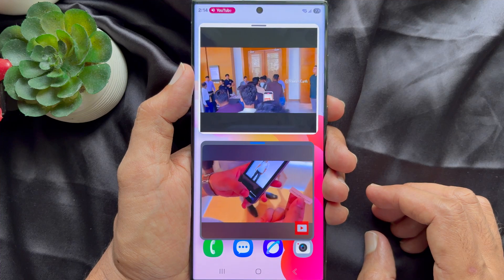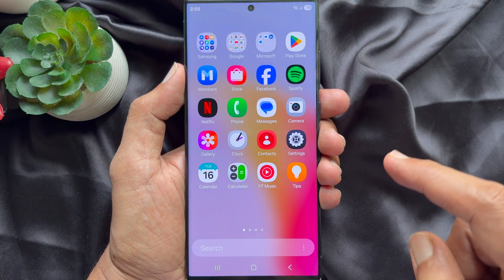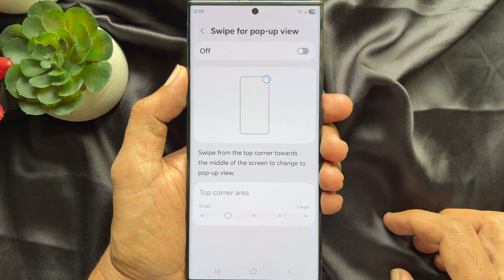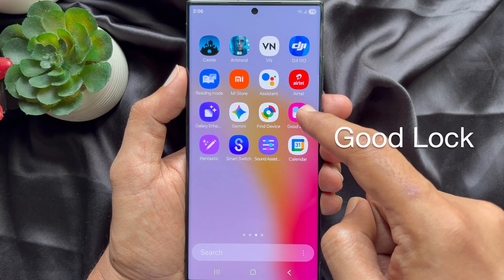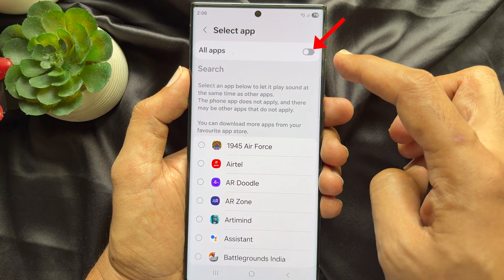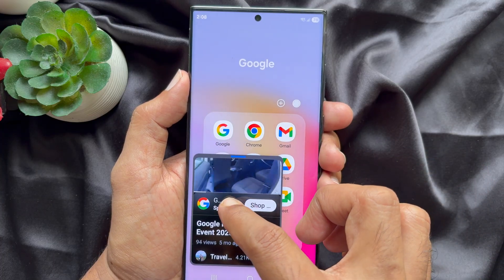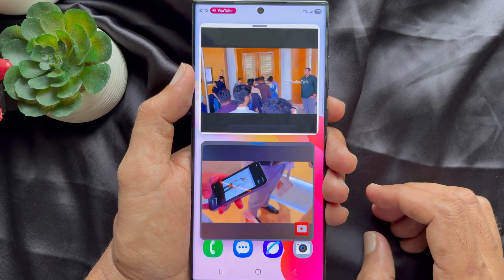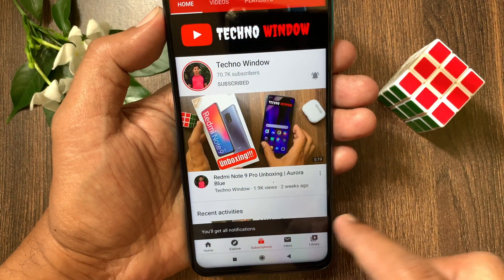How to Play 2 Videos at the Same time on Samsung ( With Sound )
How to Play 2 Videos at the Same time on Samsung.